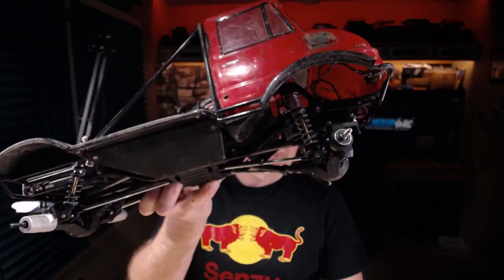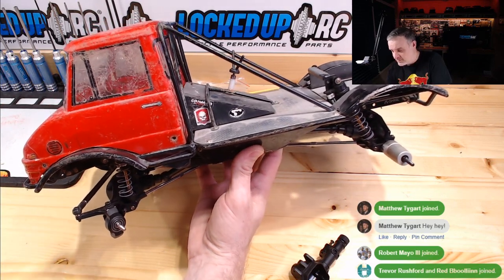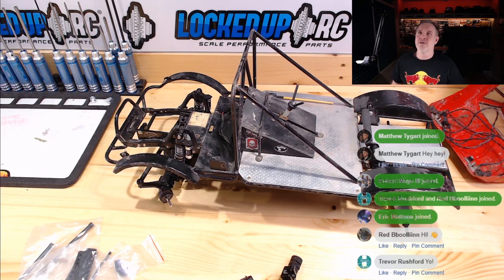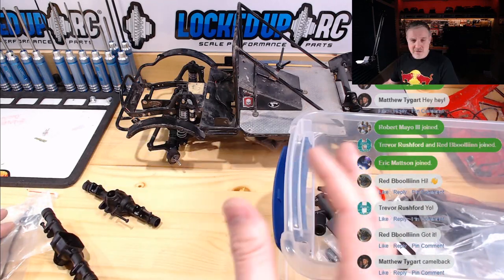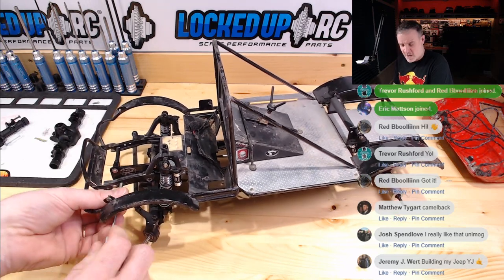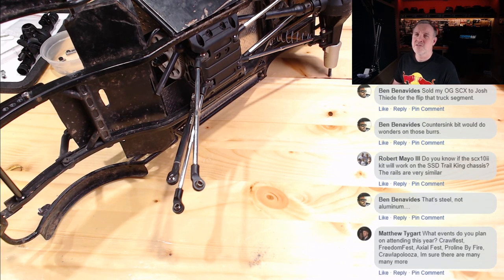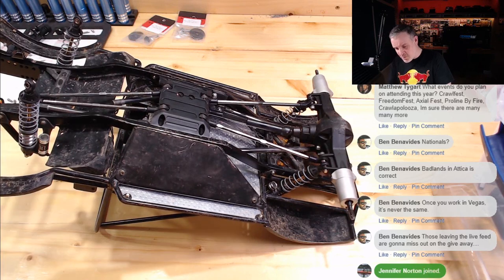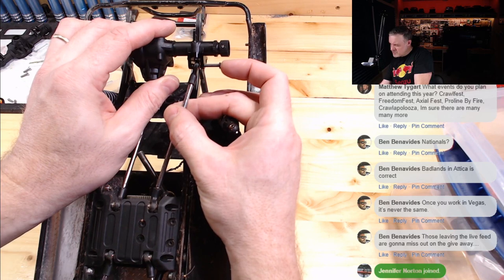SCX10 to SCX10-II Axle swap with CMS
We install a set of SCX10-II axles on our OG SCX10 Unimog.